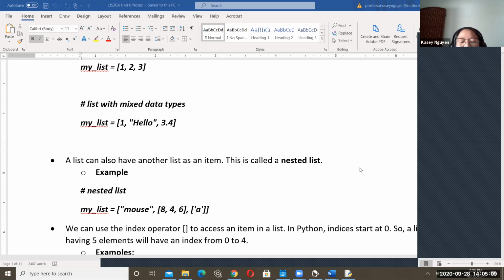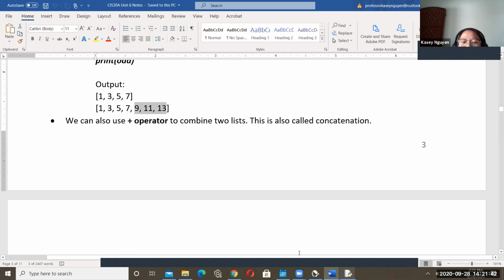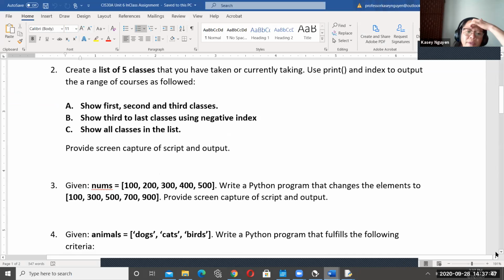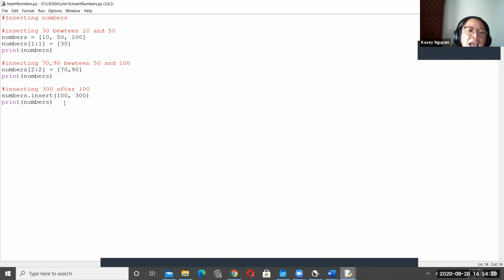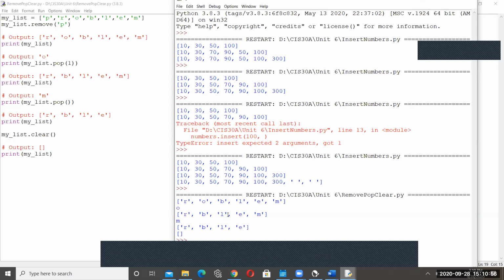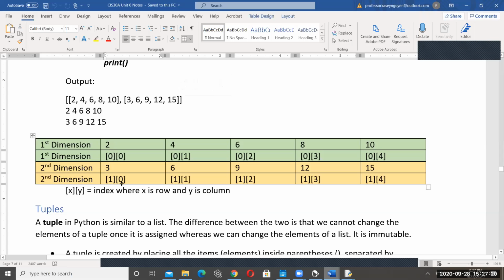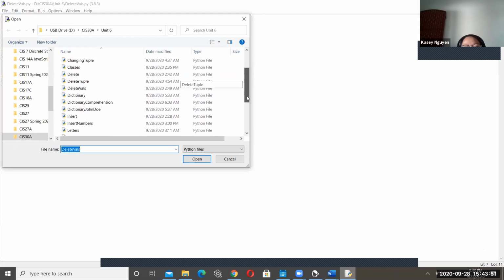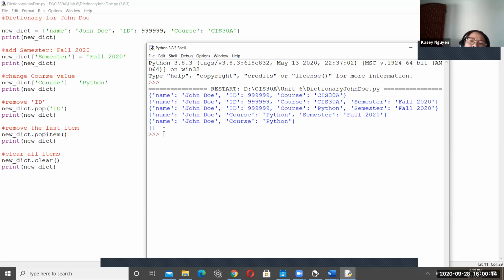CIS30A Unit 6 Lecture - List, Tuple and Dictionary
Exercises pertaining to List, Tuple and Dictionary. Using methods to add, remove, modify elements in mutuable containers.